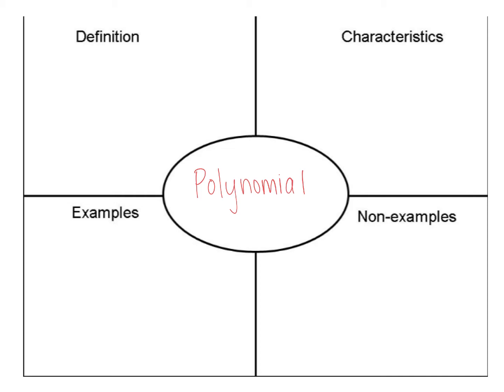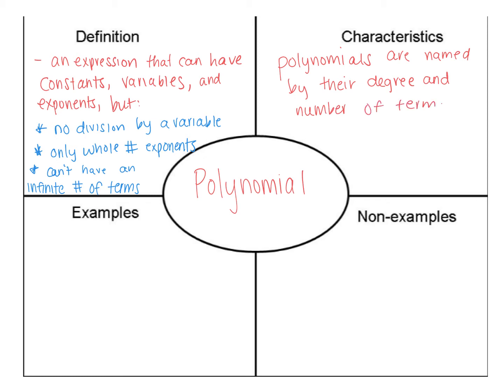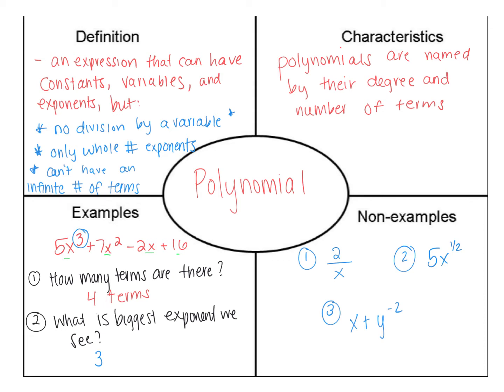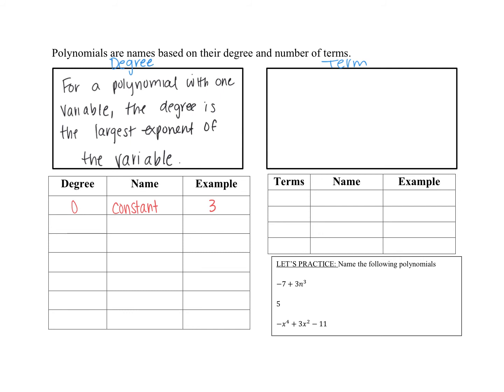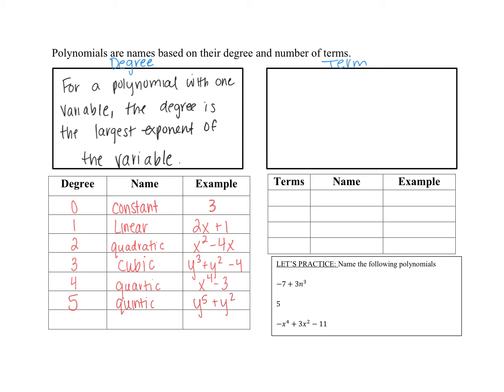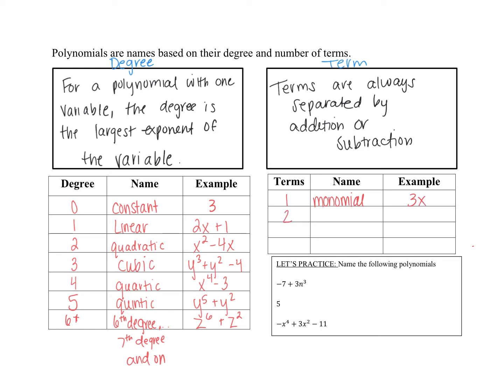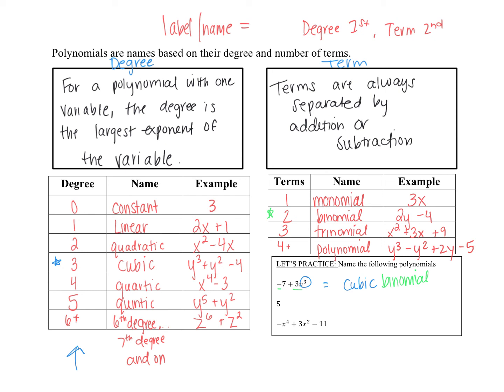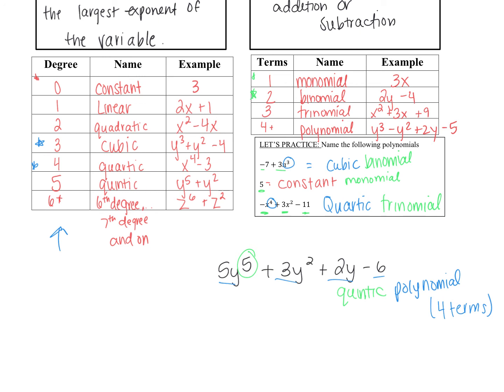intro to poly